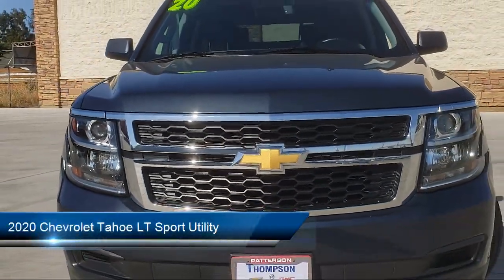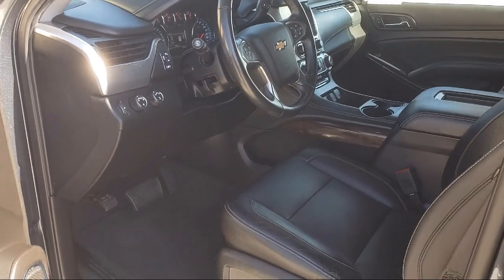2020 Chevrolet Tahoe LT Sport Utility Modesto Tracy Turlock Los Banos Merced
2020 Chevrolet Tahoe LT Sport Utility Stock Number: P6171 Vin:1GNSKBKC5LR121572.

Thompson Chevrolet Buick GMC: servicing Modesto, Tracy, Turlock, Los Banos, and Merced
Give us a call at or visit our for more information about this or any of our other vehicles.